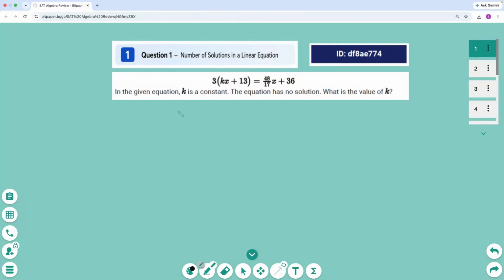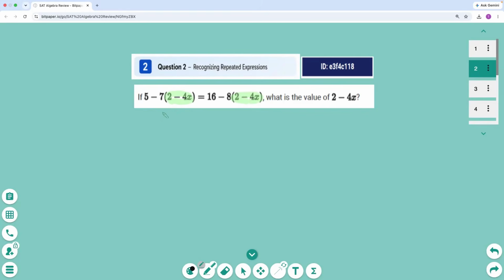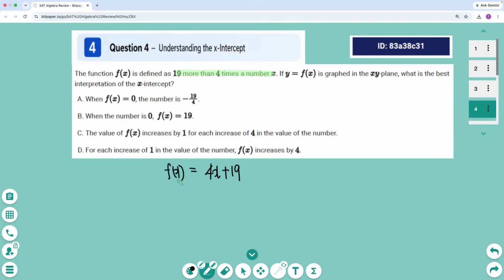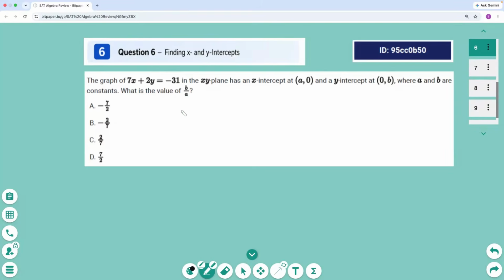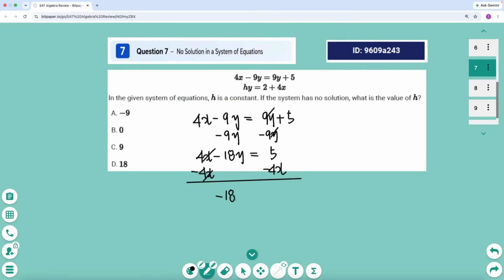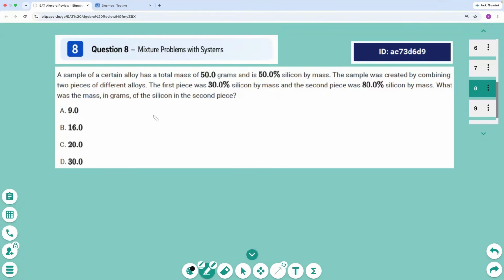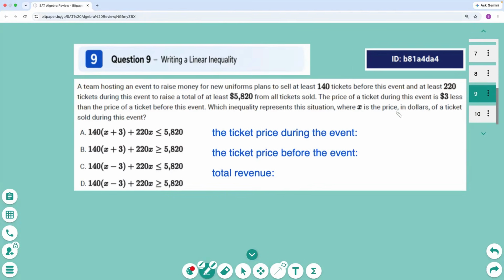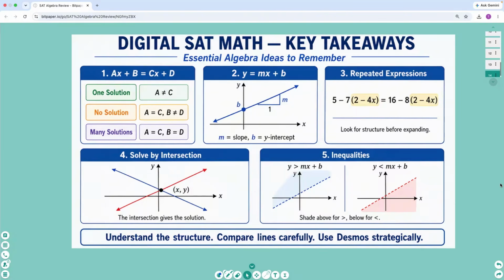Digital SAT Math Algebra Review | 10 Essential Questions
In this video, we work through 10 essential Algebra questions for the Digital SAT, step by step.

We focus on key concepts, efficient algebraic methods, and practical test-taking strategies. When Desmos can actually save time, I also show how to use it strategically.

Topics include linear equations, number of solutions, slope and intercepts, systems of equations, inequalities, repeated expressions, and real-world applications.

Timestamps
00:00 Intro
00:18 Question 1 — Number of Solutions in a Linear Equation
02:39 Question 2 — Recognizing Repeated Expressions
04:10 Question 3 — Writing a Linear Equation
05:39 Question 4 — Understanding the x-Intercept
07:24 Question 5 — Perpendicular Slopes
09:05 Question 6 — Finding x- and y-Intercepts
10:57 Question 7 — No Solution in a System of Equations
15:05 Question 8 — Mixture Problems with Systems
17:57 Question 9 — Writing a Linear Inequality
19:20 Question 10 — Systems of Inequalities with Desmos
21:13 Key Takeaways

This is Part 1 of the Digital SAT Math Essential Series.

One-on-one online tutoring in SAT Math, AP Calculus, and advanced high school math.

Nearly 20 years of teaching experience | PhD in Engineering